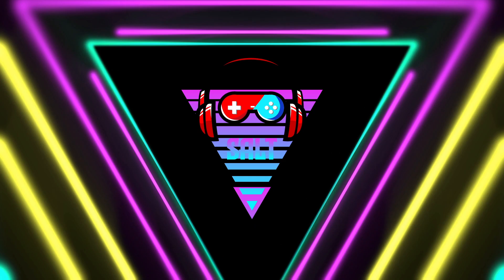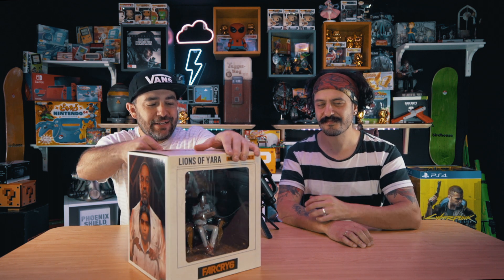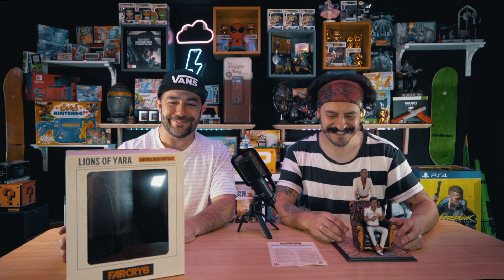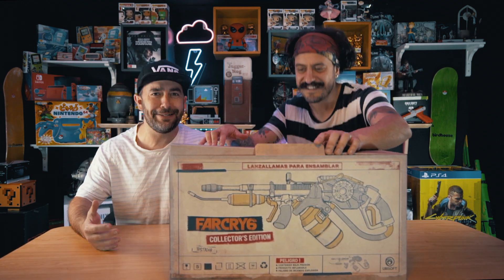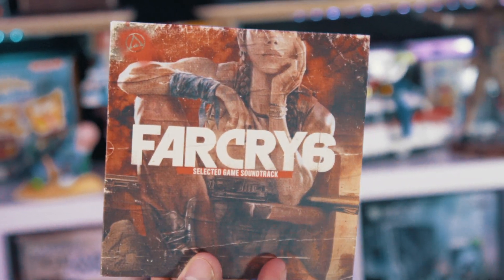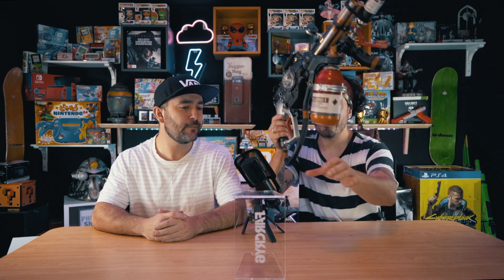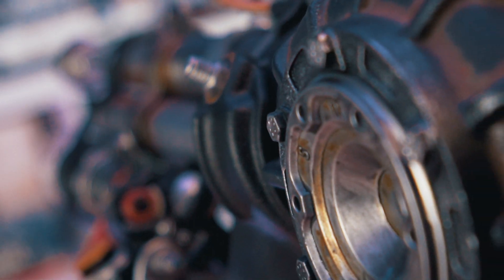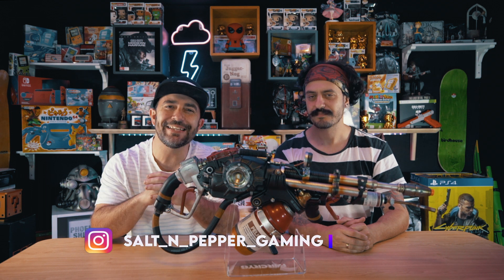Far Cry 6 "Flamethrower" Collector's Edition Unboxing and Lions of Yara Statue Unboxing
We open and have a look at Far Cry 6 Collectors Edition Flamethrower and Lions of Yara Statue Unboxing

We are Salt N Pepper Gaming, your go to channel for all your gaming content. From review to previews and all things gaming. No game and no console is off limits.